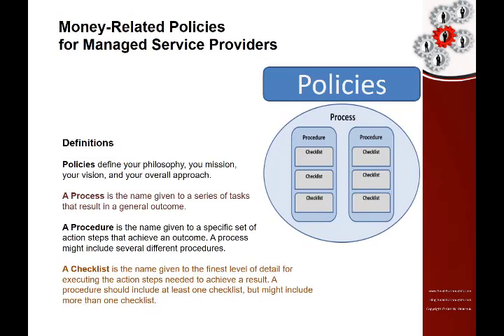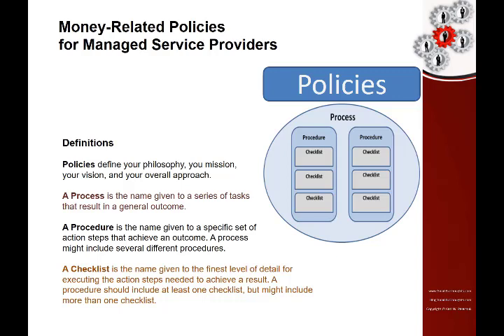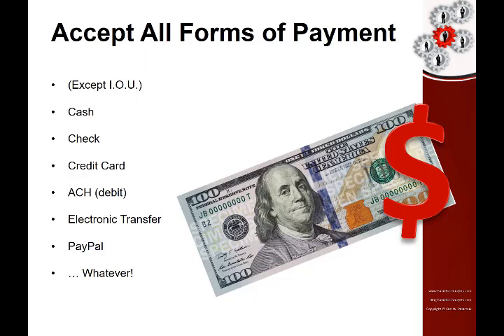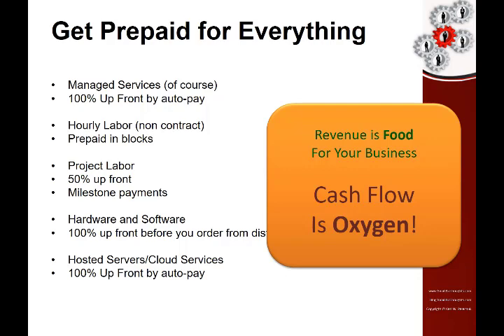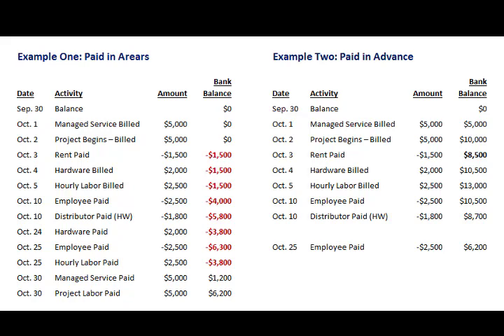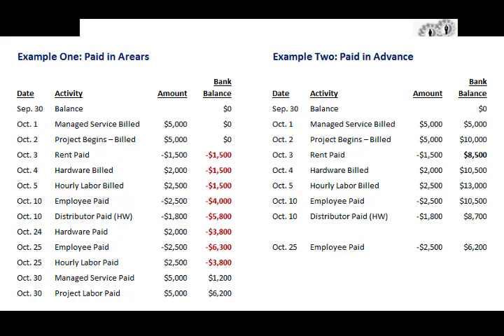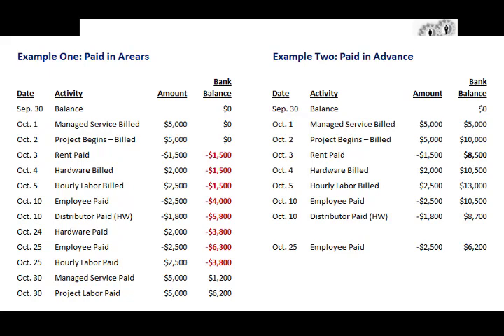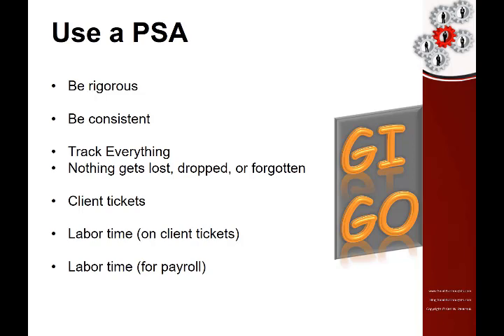Money Related Policies for Managed Service Providers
A great introduction to money-related SOPs for IT consultants and managed service providers.